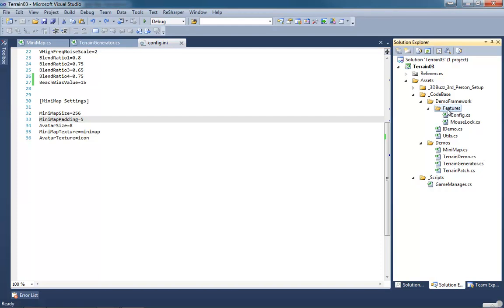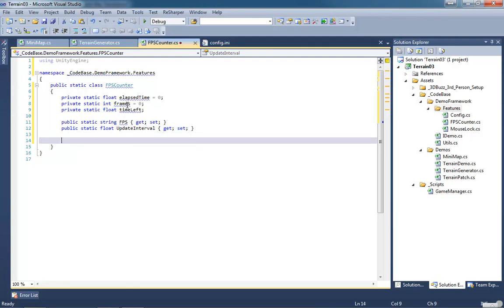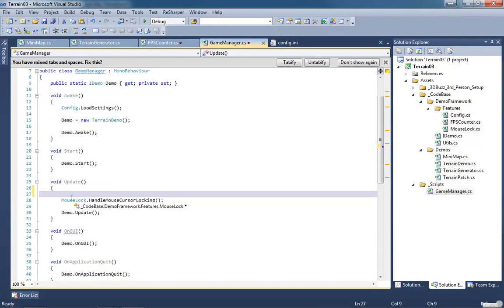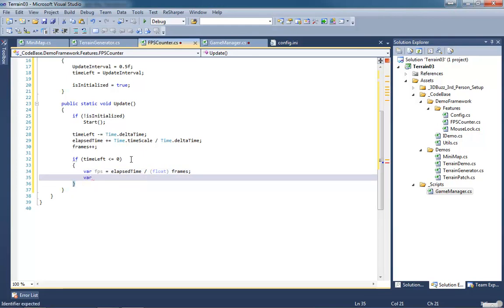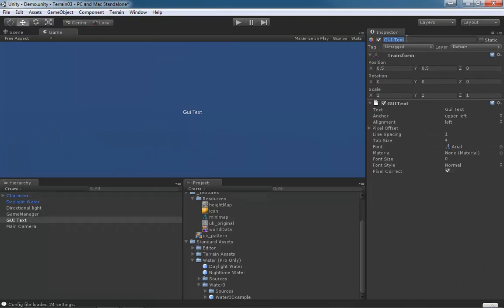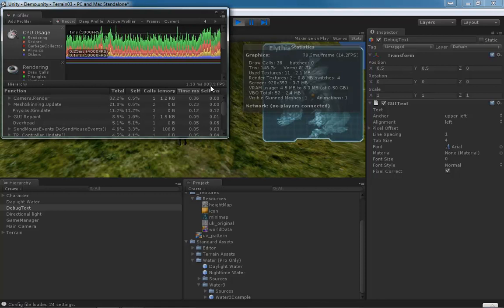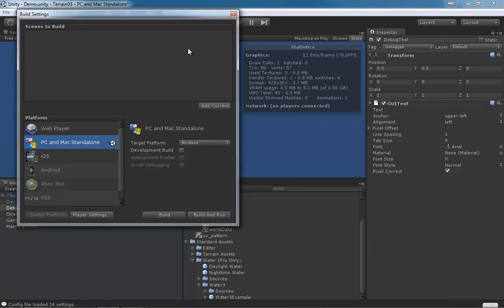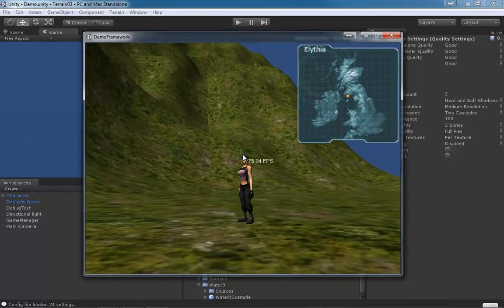🔴 Terrain R&D (Session 3.19) • The Beginning • MMO Game Development with Unity • (Pt. 74)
The Config system is now in place. In this video, we put together a simple frames-per-second (FPS) counter that will be visible during playback.